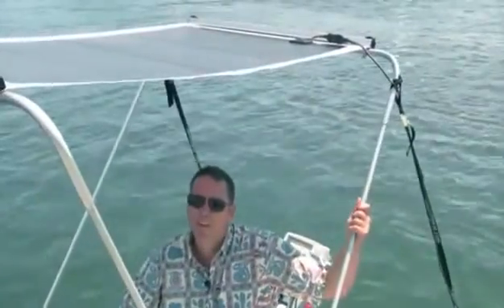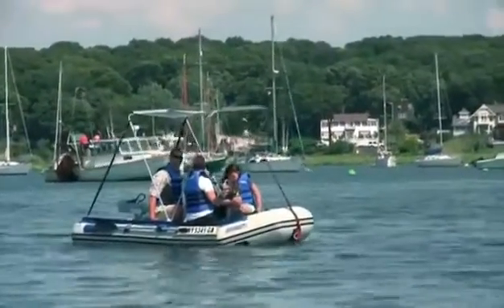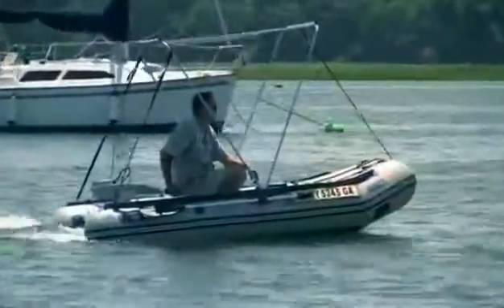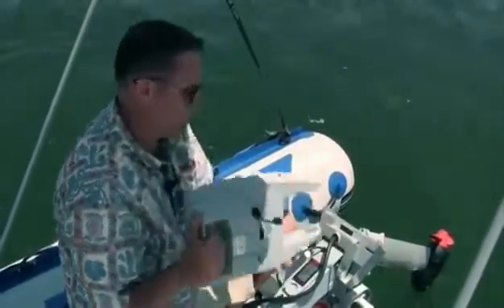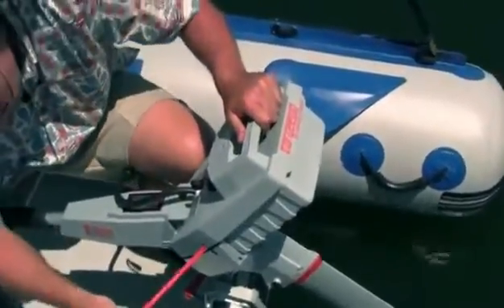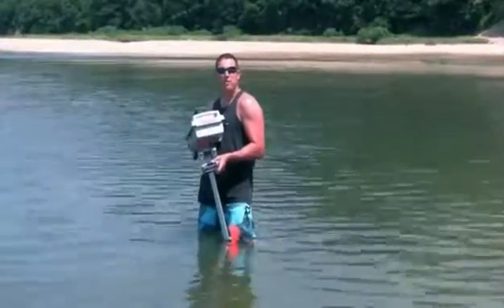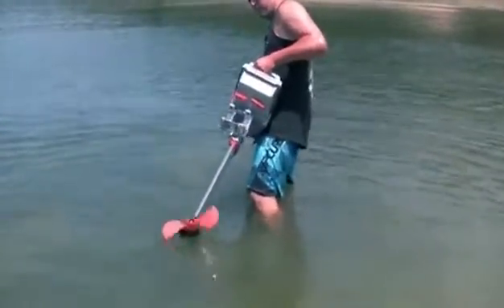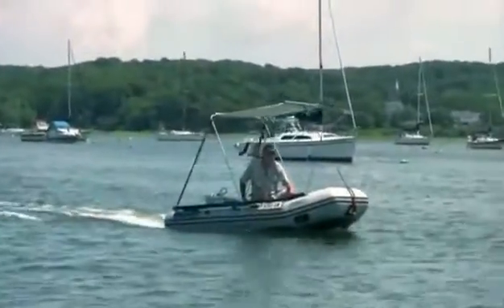海上活動新選擇─橡皮艇專用太陽能軟式薄膜電池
PowerFilm 與 SeaEagle 合作，利用太陽能薄膜電池防水、重量輕的特性，與 FastTrack小艇做結合，讓太陽能薄膜電池可以使用在海上休閒活動。
　　快速小艇獨特的地方在於它提供了三種不同的推動力：手動划槳、風力（通過風帆）、電動馬達。當小艇航行時，安裝於船上的PowerFilm23W 太陽能板在接收太陽光之後，將太陽光轉為電力，使馬達開始充電，延長快速小艇的航行時間。